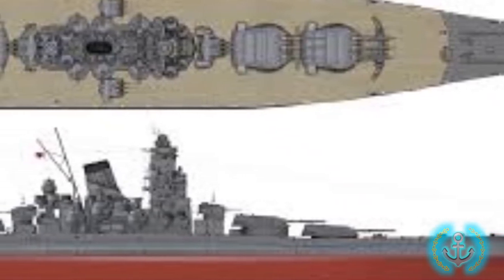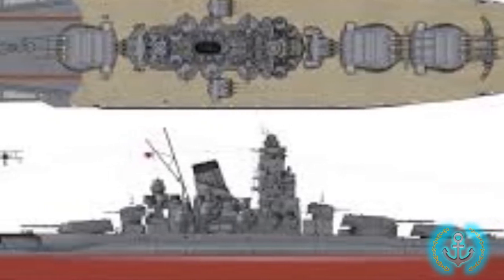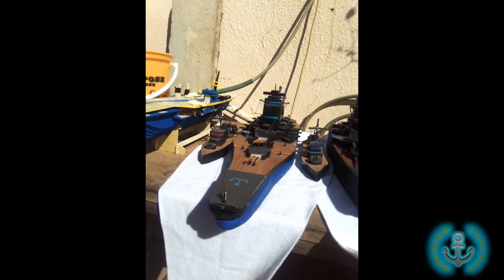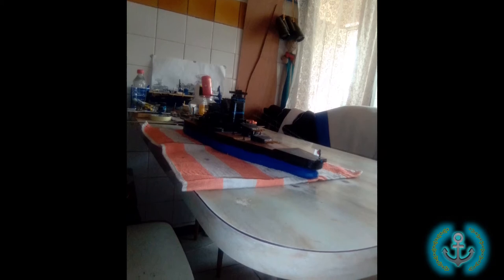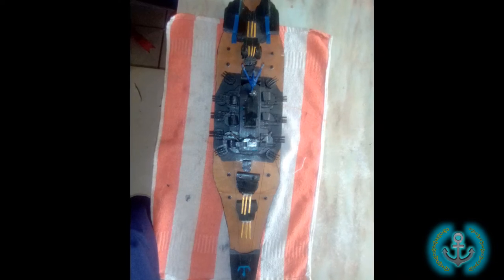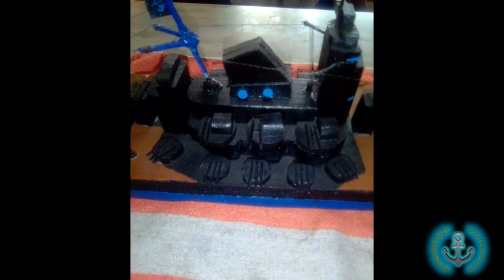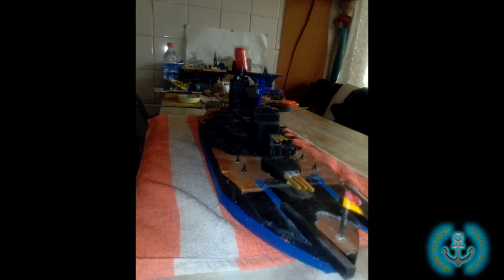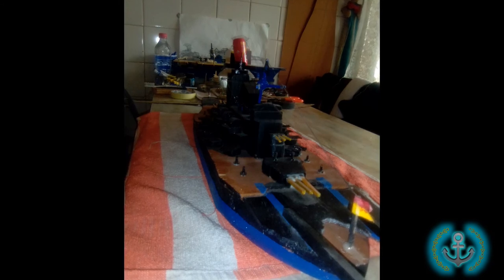A upcoming video for the Model Musashi Build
sorry, intro music was off 😑😑😶